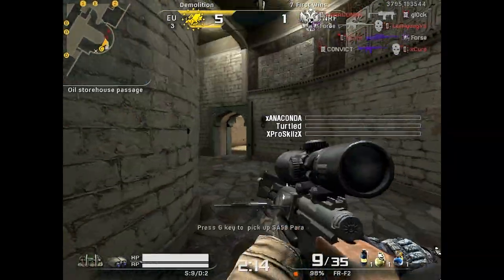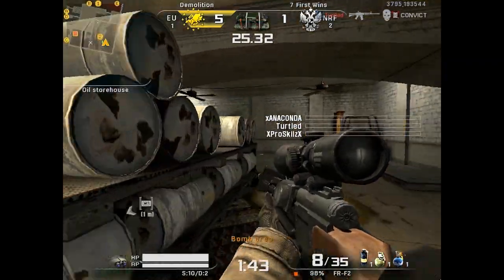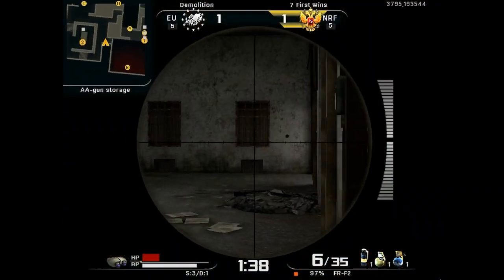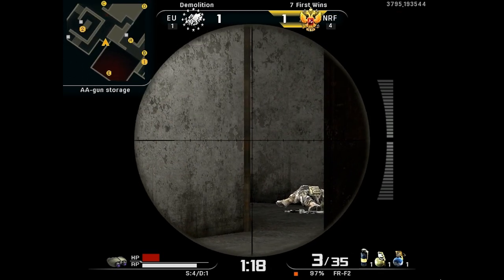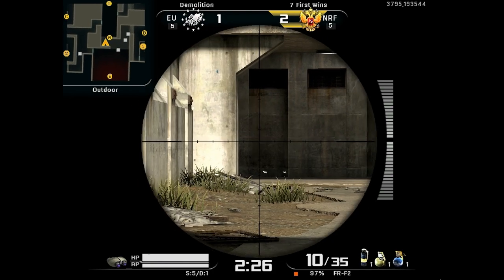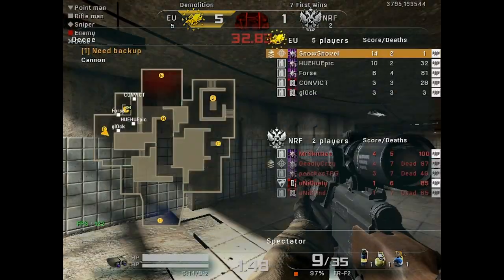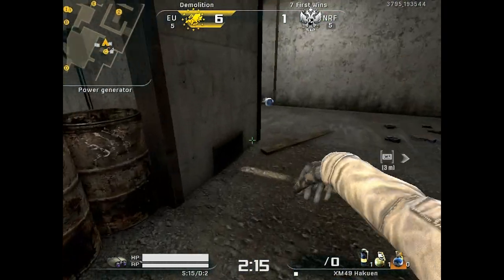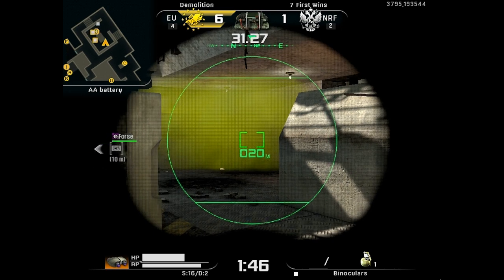Playing with Snow Episode 3 [SnowShovel Commentary]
In this episode we talk about hardware and a few clanwar tips